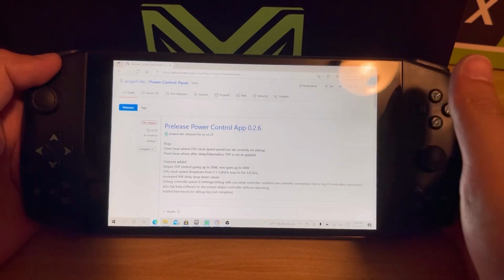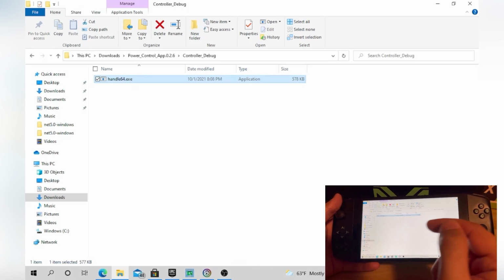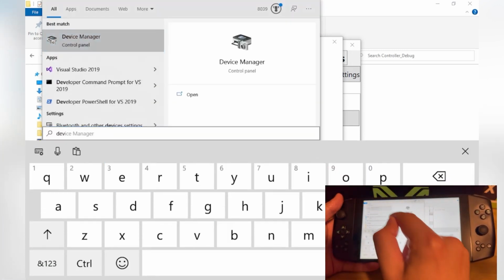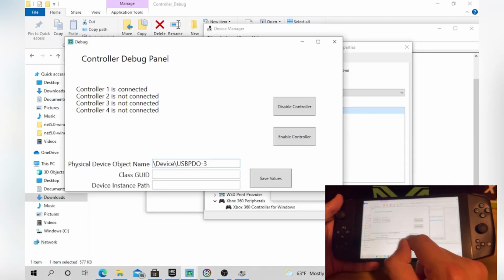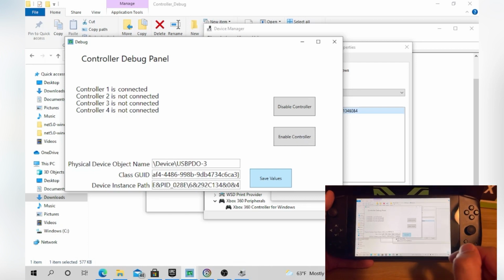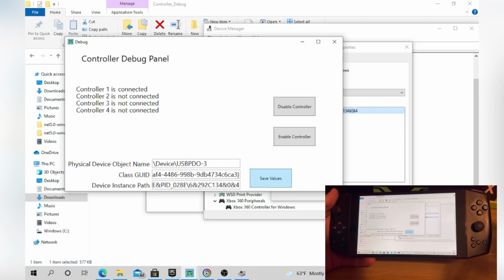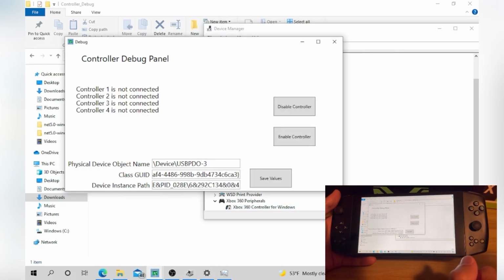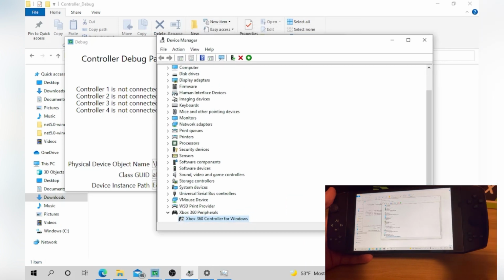Disabling Xinput Controller - No Restart Required - Aya Neo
Hey everyone, In this video I show you how to disable the built in controller on your Aya Neo without restart!

The reason why windows makes you disable the xinput controller is because processes will tie to usb device and windows will not end those processes when you request to disable it. This is why they require you to restart.

This app will use handle64.exe to disable those resources and attempt to disable the controller. Not all apps can be closed successfully with this method, you do need to close some yourself like any games using it and Steam, otherwise it will fail and requires a restart.